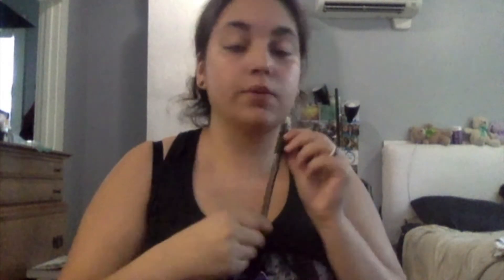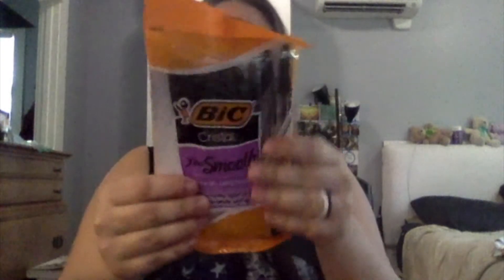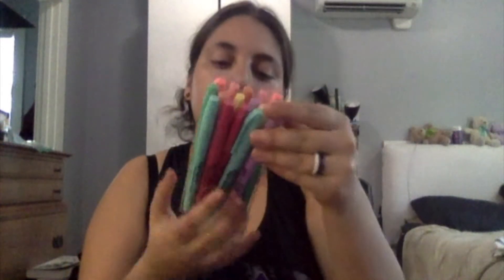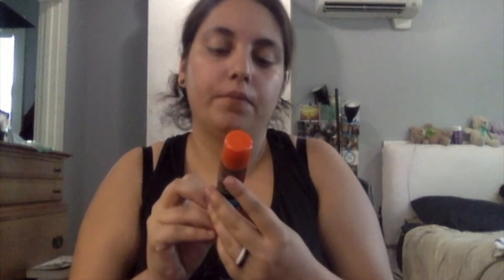School supply Haul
Bought new things for school.

love y'all